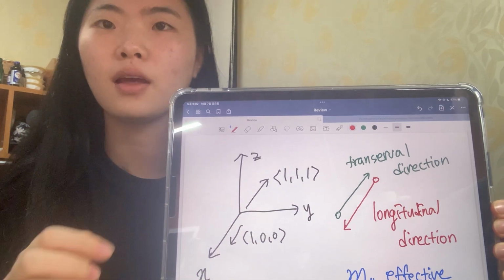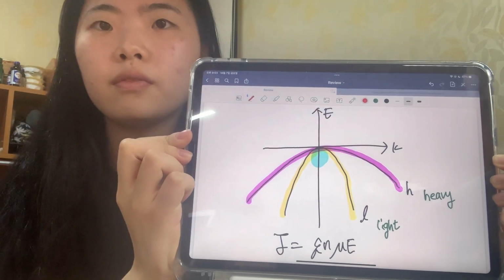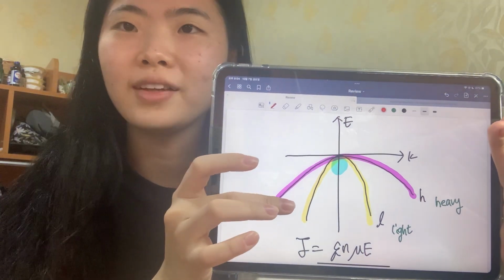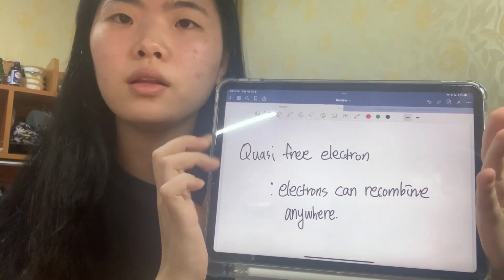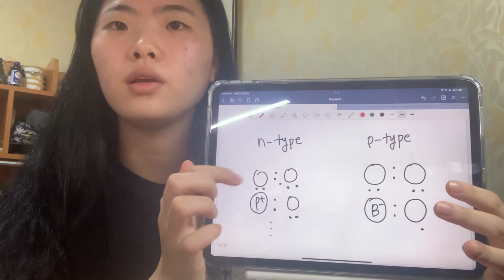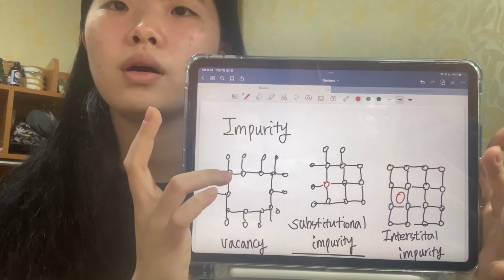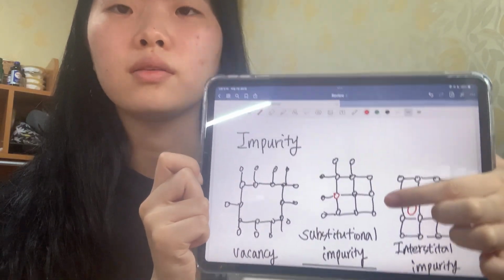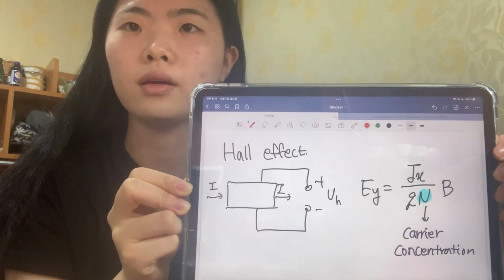Electron and hole - 10/09 과제